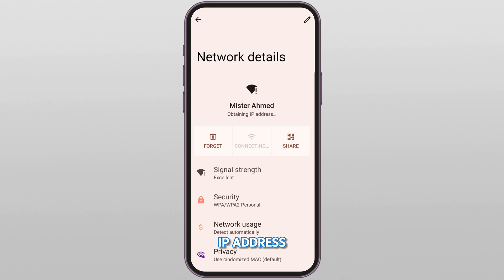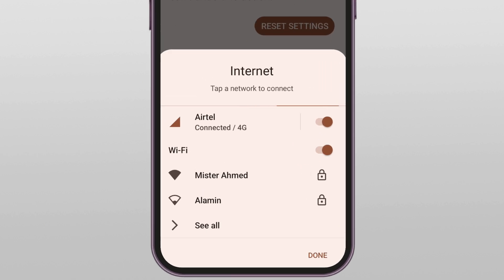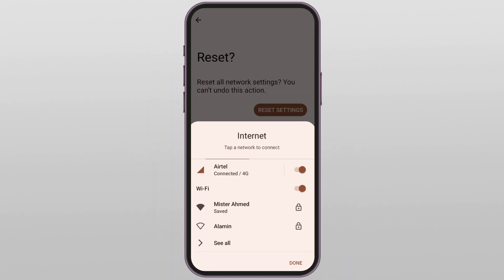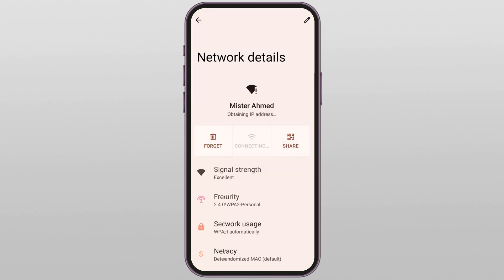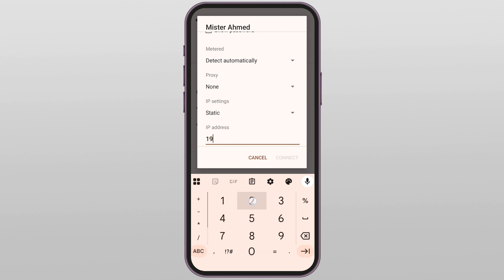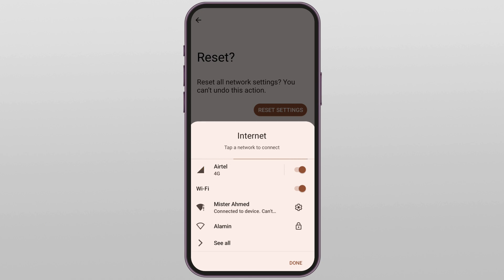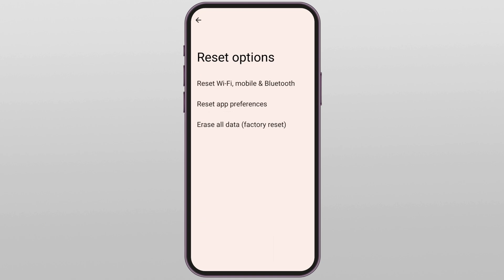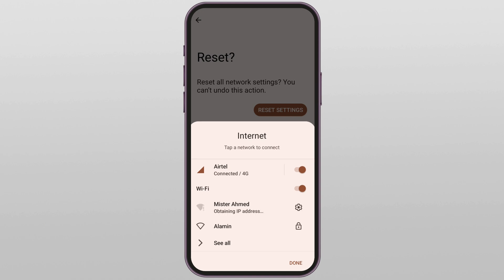WiFi Obtaining IP Address Problem Solve on Android? Try This Easy Fix!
Having trouble connecting your Android device to WiFi?
Stuck on "Obtaining IP address" and it just won’t connect? Don’t worry — you’re not alone! In this video, I’ll show you a simple and effective fix to solve the WiFi obtaining IP address problem on Android in just a few minutes.